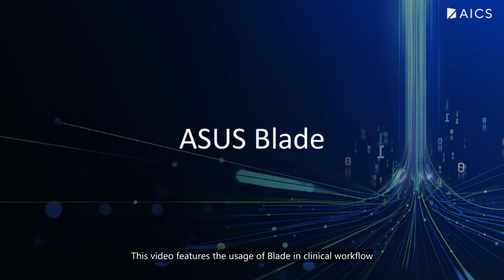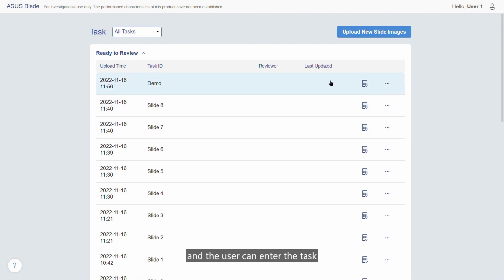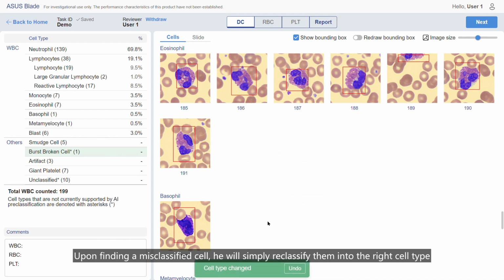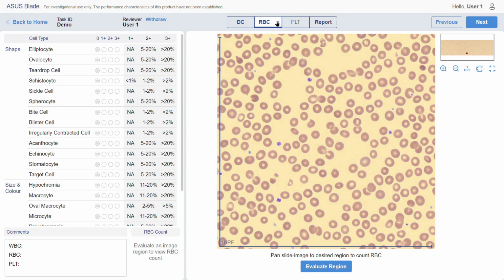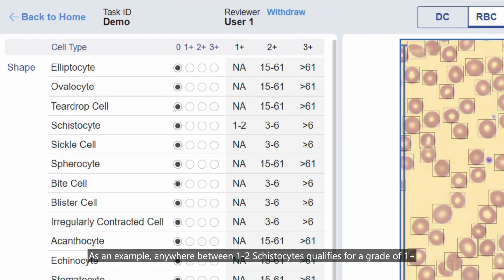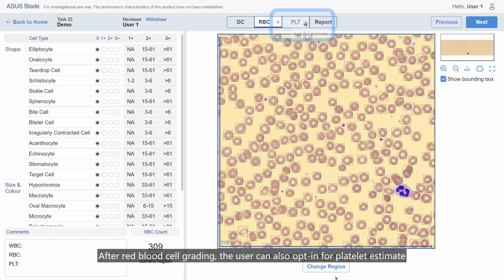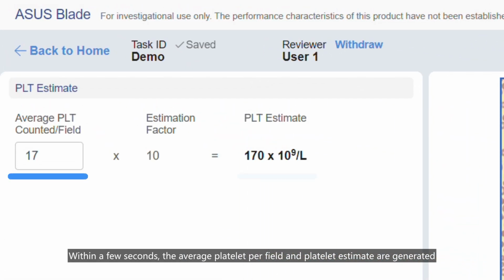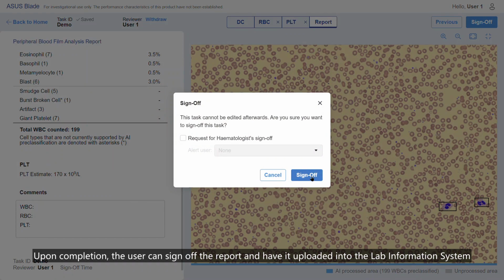【ASUS Medical AI】ASUS Blade | Peripheral Blood Film Analysis | Product Demo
ASUS Blade is an AI-powered software that assists medical staff in peripheral blood film analysis. Blade AI pre-classifies white blood cells, assists in red blood cell grading and estimates platelet count. This can reduce the review duration by up to 50%, train junior medical staffs’ ability to recognize rare cell types, and improve inter-operator consistency within the lab.

About AICS
The mission of ASUS Intelligent Cloud Services (AICS) is to provide revolutionary healthcare solutions in Software as a Service (SaaS) models, utilizing cutting-edge AI technology in natural language processing, computer vision, deep learning, and big data analytics.